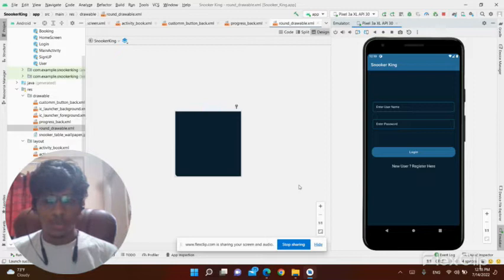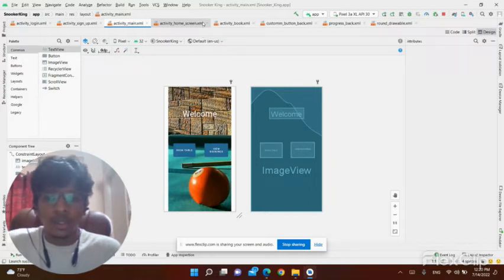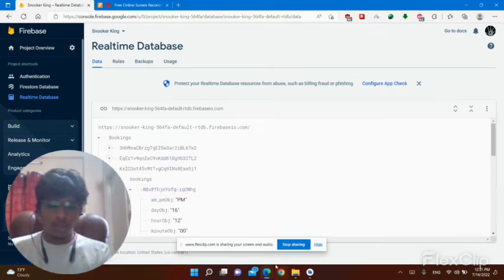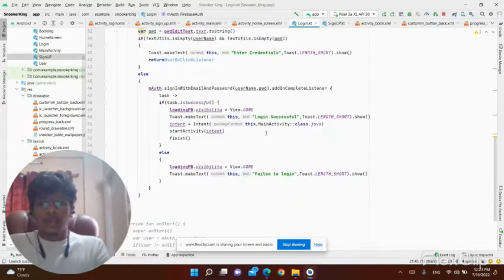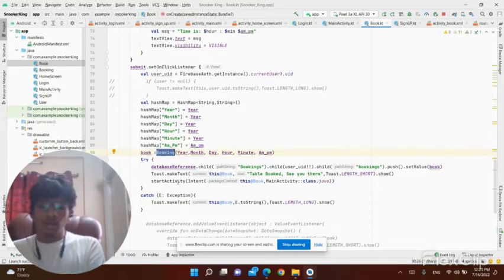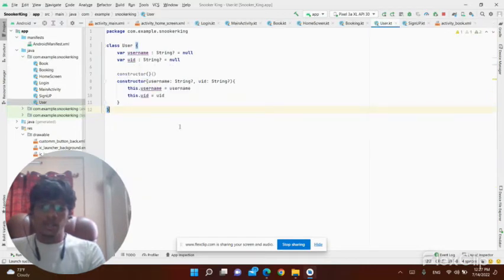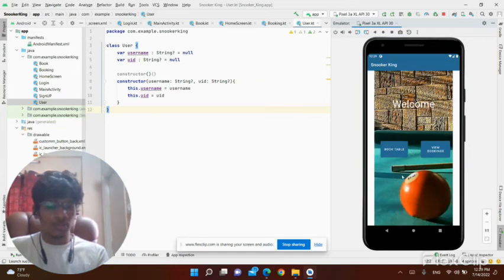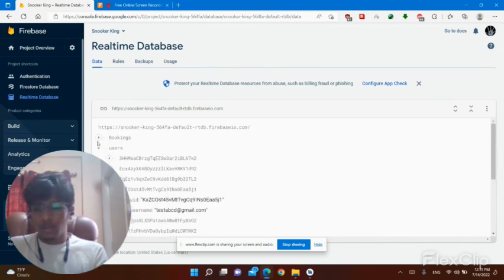Snooker King Demo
This is a application demo for MAD LAB.